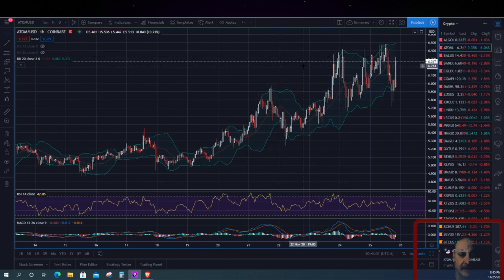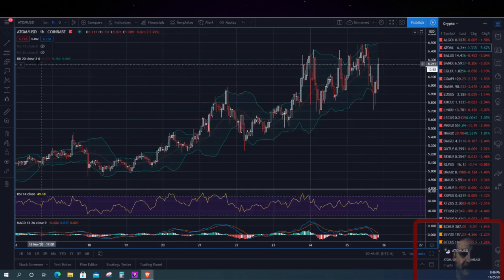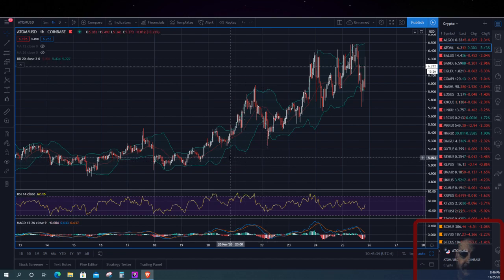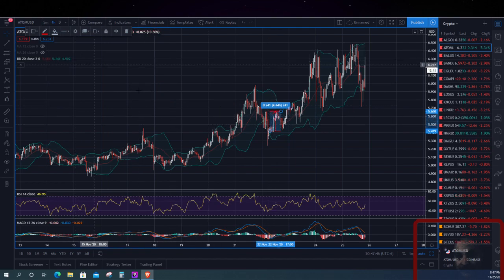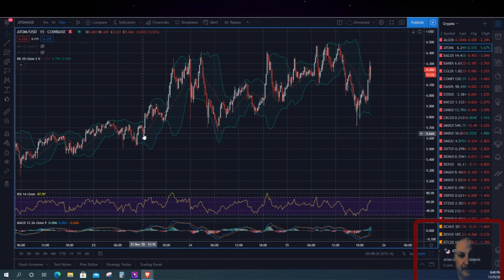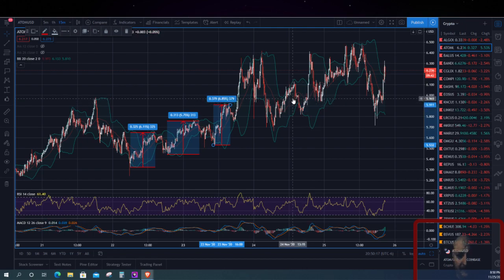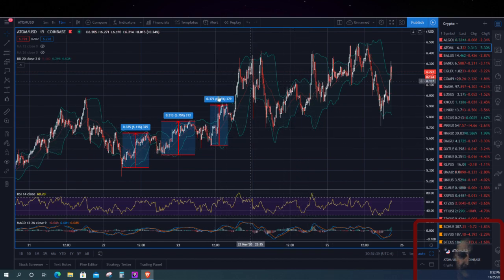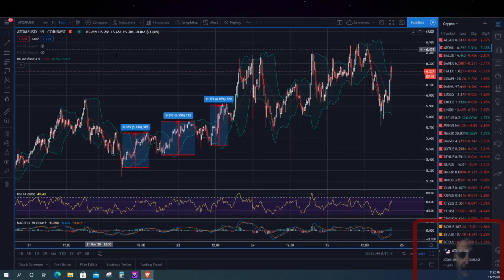Crypto trading using Bollinger bands